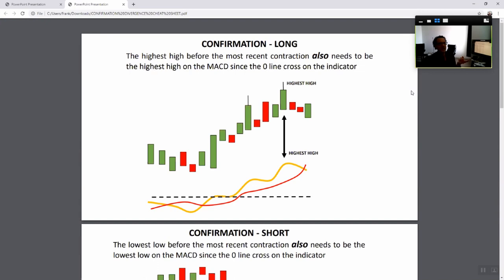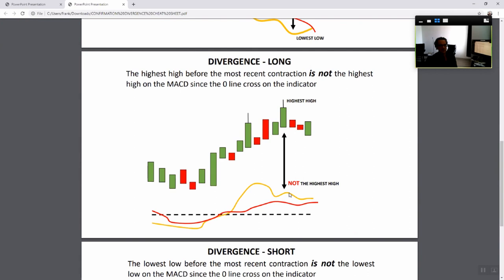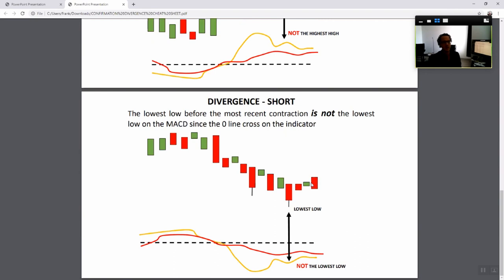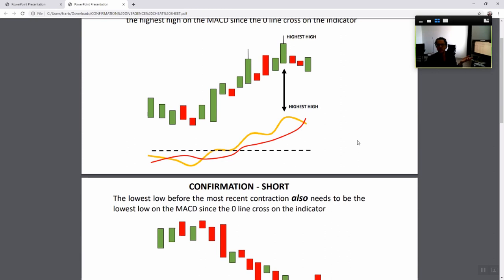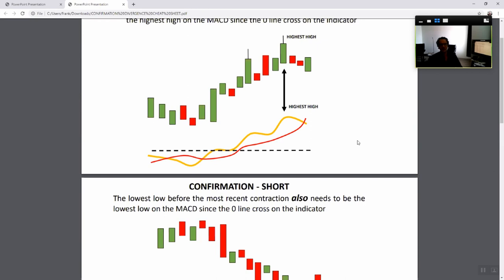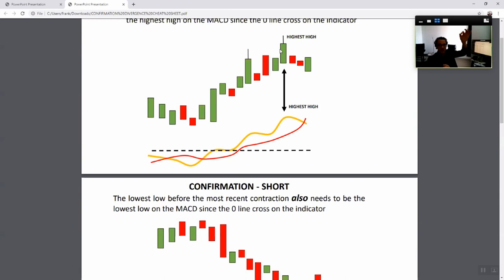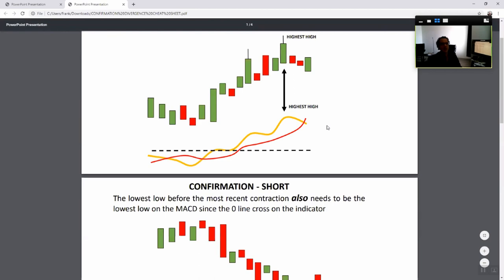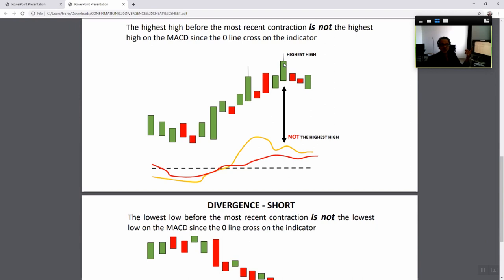Profiting from DIRECTION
99% of all retail and small institutional traders and investors DO NOT understand the importance of confirmed highs and lows when it comes to profiting from DIRECTION.

Hard to believe, but true.

This presents an incredible opportunity to not only properly structure your low-risk entries, but take advantage of the novice and uninformed market participants who spend their careers on the wrong side of the market.

In this video, watch me school students on exactly what it looks like and how to use it.

In about 2 minutes, you can have one of my most powerful tools for selling at the top, and covering shorts at the bottom.

Let everyone else guess...it's time to become a price arbitrage master!
Join me for a FREE Training: The Millionaire Trader BLUEPRINT
I’ll take you behind the scenes and show you a simple roadmap to trade successfully and become profitable in any market condition.